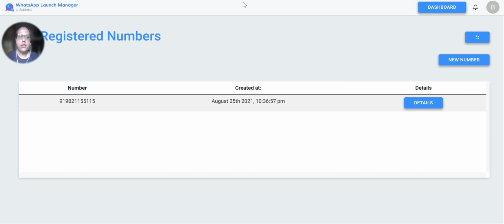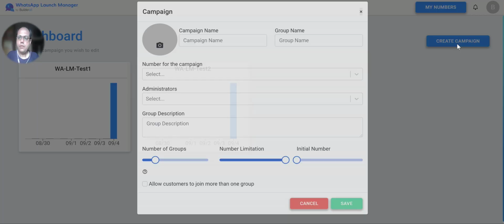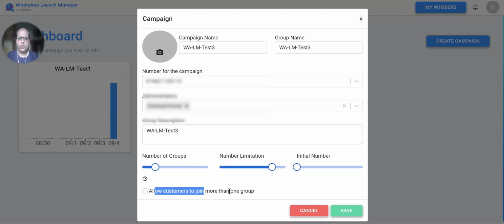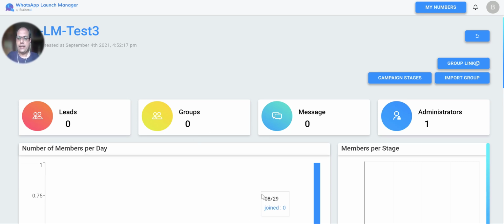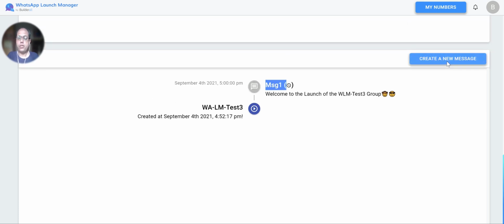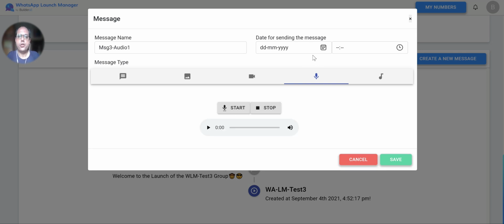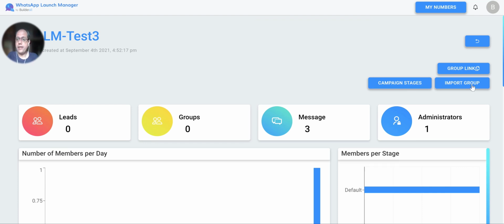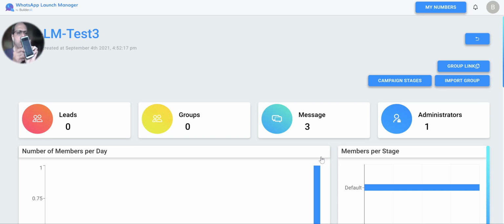Whatsapp Launch Manager Tool BuilderAll 5.0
Whatsapp Launch Manager Tool BuilderAll 5.0 - Early look at the tool, which enables one to auto-create Whatsapp groups, and then when the number of members in the group reaches a threshold you define, it auto-creates a new Whatsapp group and adds new participants who click on the link to the new group. This tool was used by BuilderAll themselves in the 5.0 Launch it's amazing!